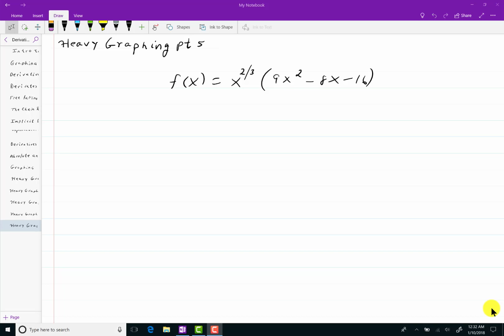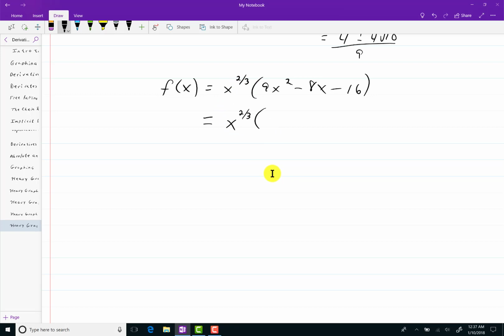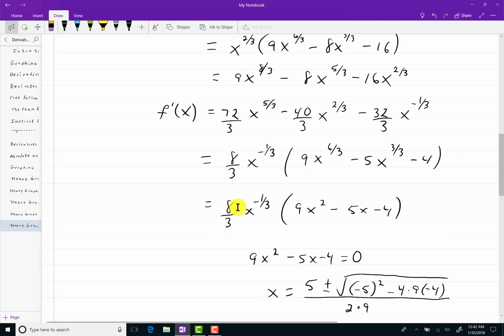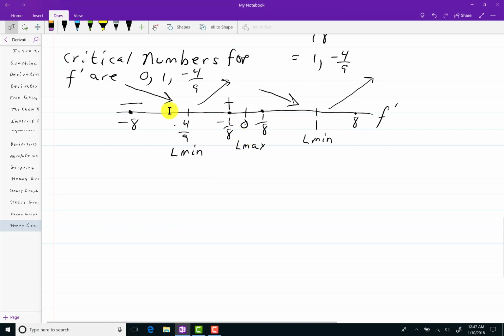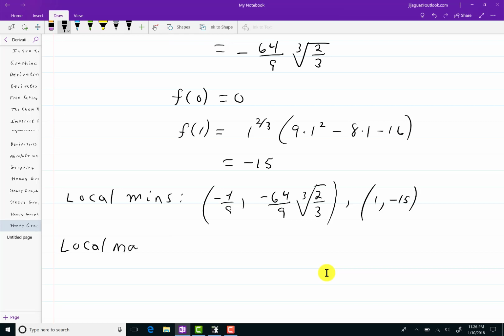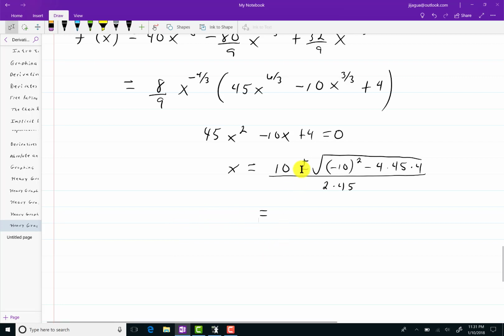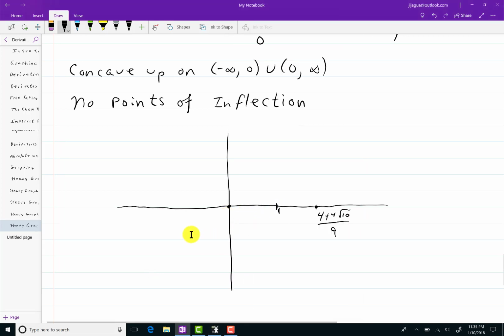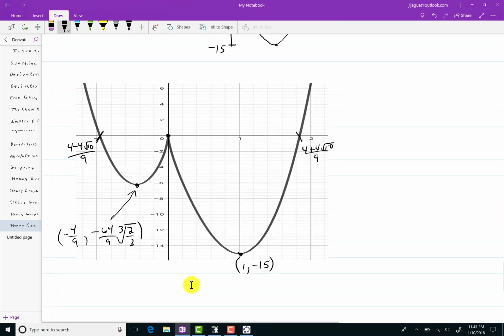Heavy graphing pt 5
This time I graph y = x^(2/3) (9x^2 - 8x - 16) and put it through the first and second derivative to obtain a graph. In the end, I check my hand-drawn graph against a computer-drawn version. I forget to say in my video that the Range = [ -15 , infinity).